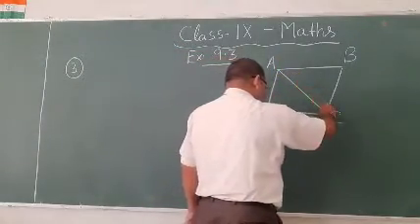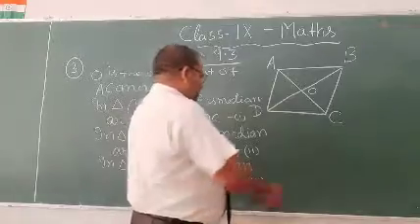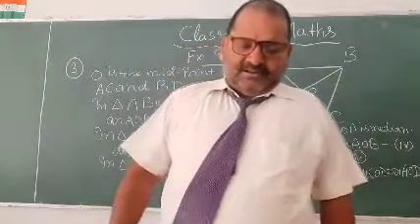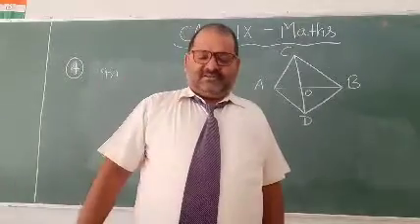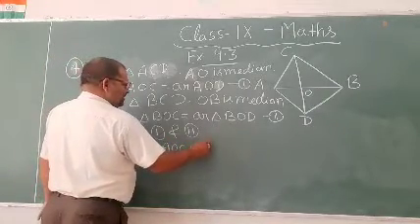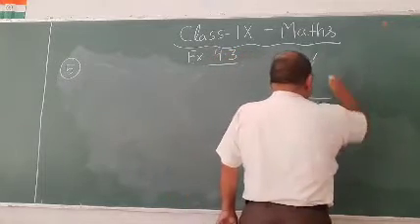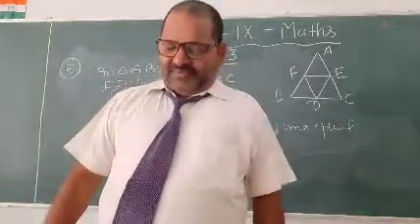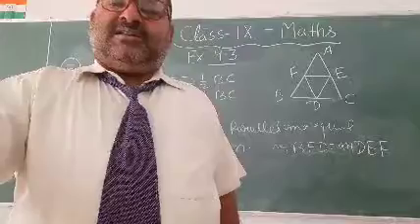CLASS 9 Area of parallelogram